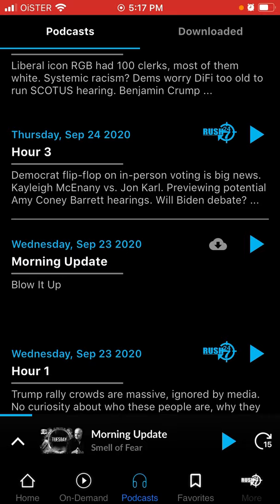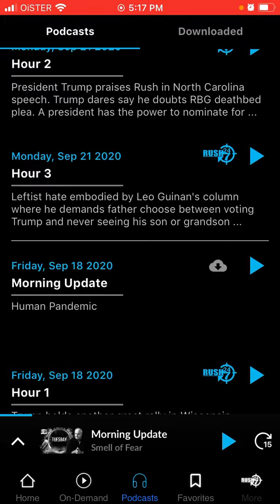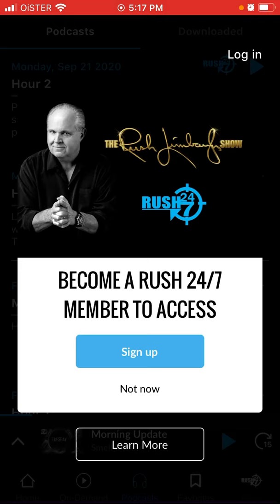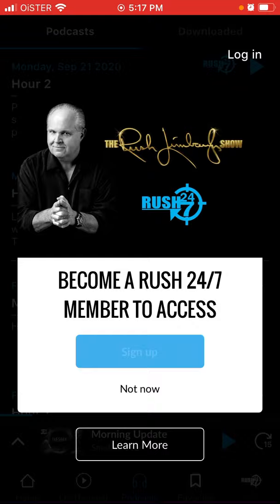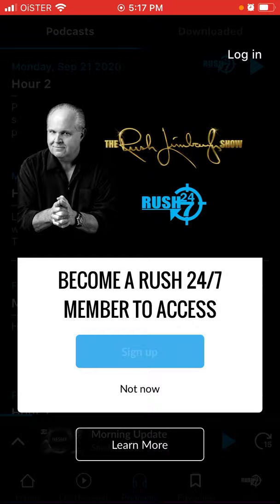How to find Rush Limbaugh podcasts in the app?